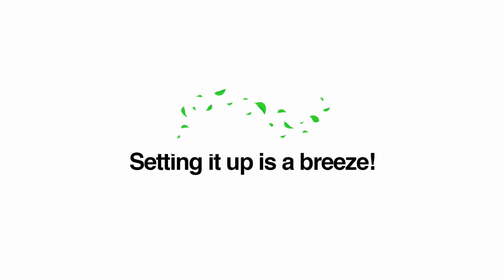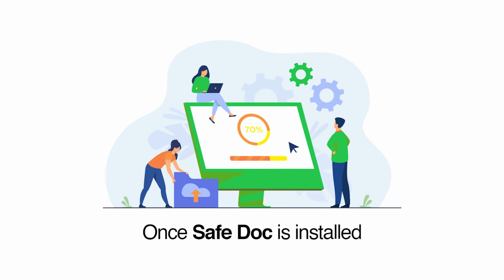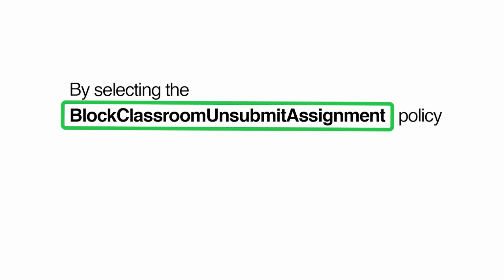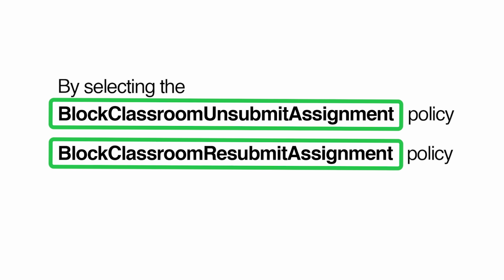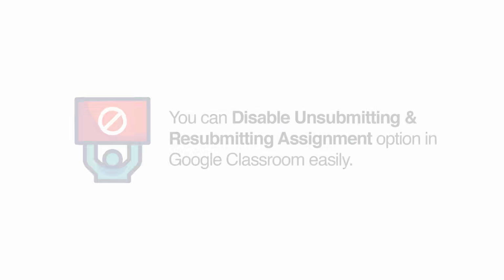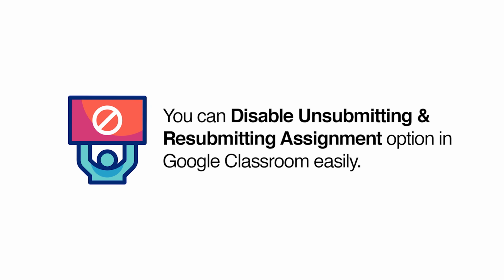Disable Student's Un-submitting & Re-submitting Assignment option in Google Classroom using Safe Doc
Learn how to disable student's un-submitting and re-submitting assignment option in Google Classroom using Safe Doc, a no code software that integrates seamlessly with Google Workspace for Education. This tutorial is particularly useful for K-12 schools management, as it helps to streamline the assignment submission process and prevent students from un-submitting and re-submitting their work. By following the steps outlined in this video, educators can use Google Workspace tutorials and tips and tricks to block student's un-submitting and re-submitting assignment option, making it easier to manage assignments and track student progress. With Safe Doc, you can take control of your Google Classroom and ensure that students submit their assignments on time, without the ability to un-submit or re-submit. This video is part of a series of Google Workspace tutorials and tips and tricks, designed to help educators get the most out of Google Classroom and other Google Workspace tools. By using Safe Doc to disable student's un-submitting and re-submitting assignment option, you can create a more efficient and effective learning environment for your students. xFanatical SafeDoc is a powerful tool that can help you achieve this goal, and this video will show you how to use it to block student's un-submitting and re-submitting assignment option in Google Classroom.